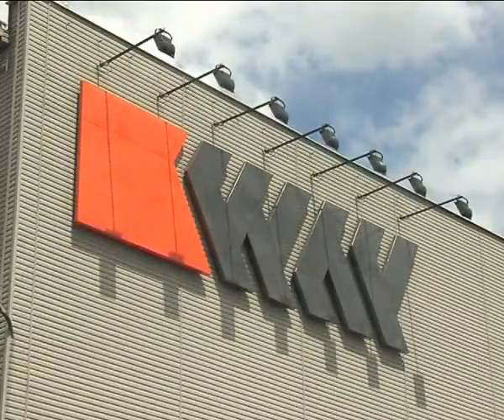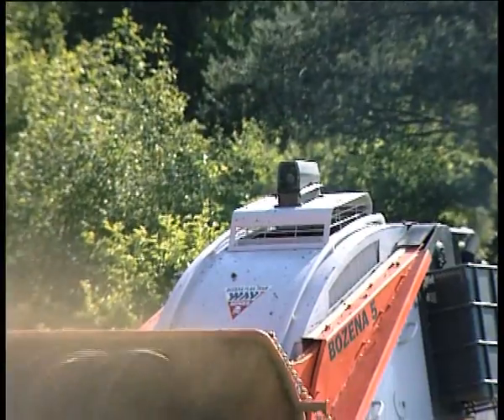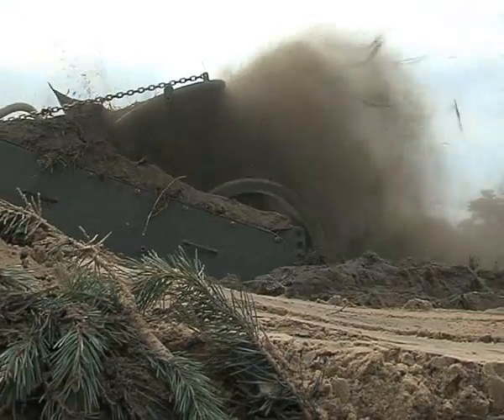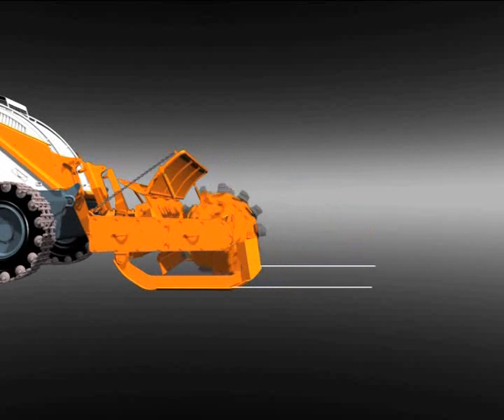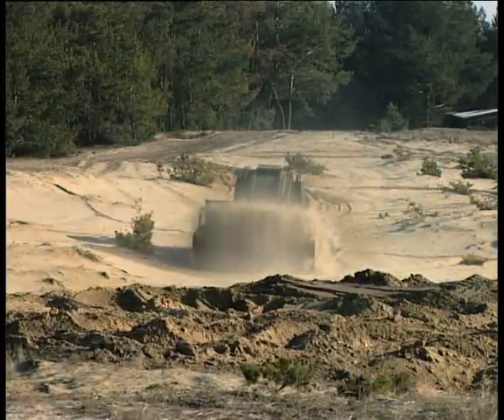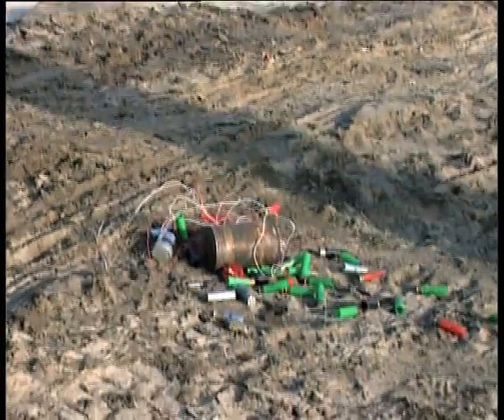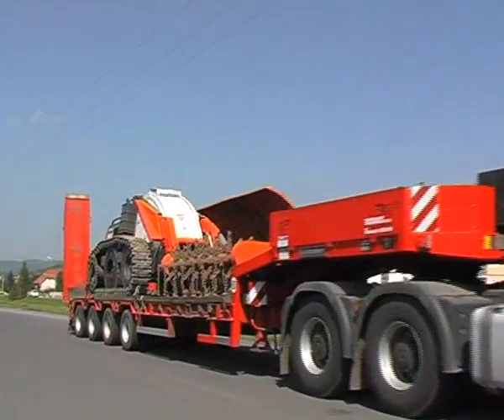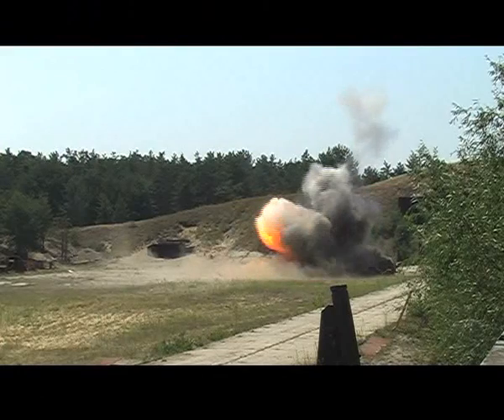BOZENA 5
Unmanned ground vehicle BOZENA 5 is designed for clearance of all conventional antipersonnel and antitank land mines and for IED removal assistance. Its approach of SAFETY is based on remote control operation (range up to 5 000 m) and on the noteworthy blast resistance (9 kg TNT). BOZENA 5 can basically operate with both - the Flail and Tiller tools for effective mine clearance.